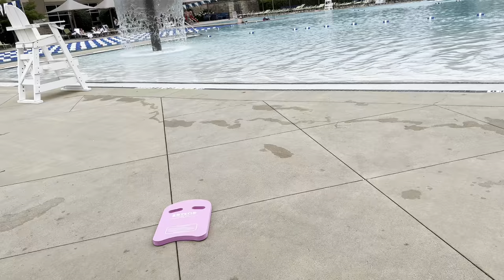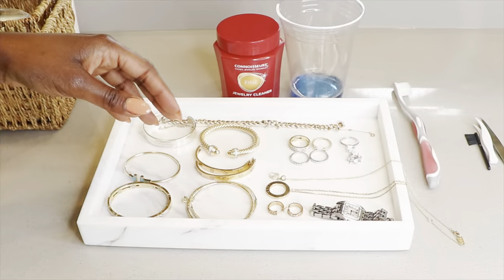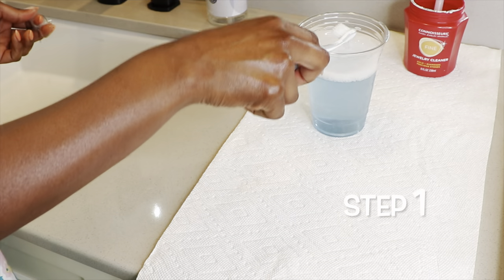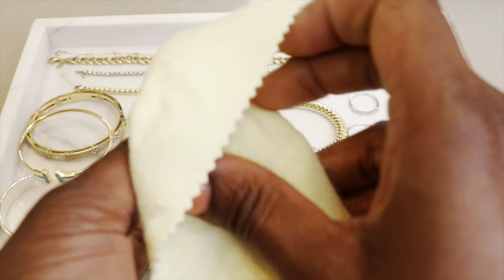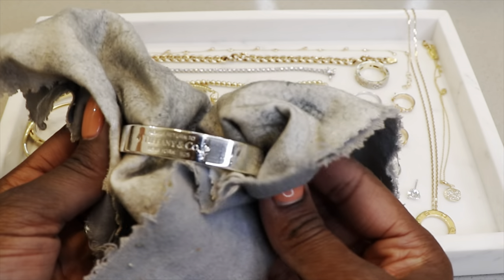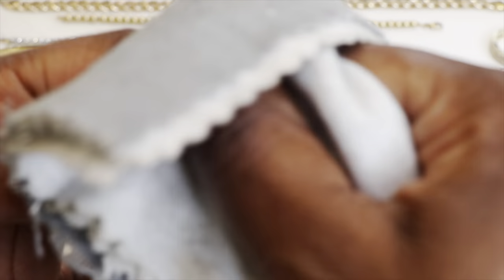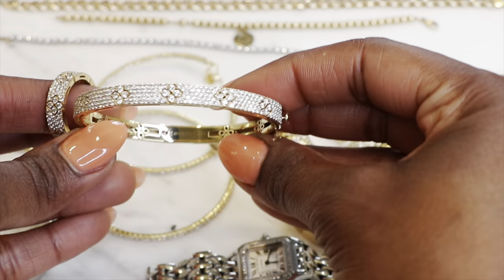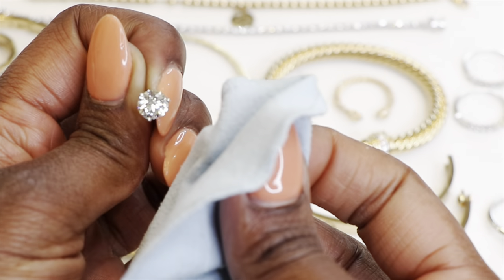HOW I KEEP MY FINE JEWELRY LOOKING BRAND NEW AFTER YEARS OF DAILY WEAR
How to make your jewelry sparkle and shine and look brand new no matter how often you wear them; find out in this video as I clean my everyday fine jewelry collection with you.

Shop my Outfits on the LTK APP - Download the LTK App and follow me @JODIMMOSLEY

JEWELRY CARE:
Peaknip Silver polishing cloth

Sunshine polishing cloths for gold jewelry

Diamond & gems polishing cloth

Connoisseurs Gold and diamond cleaner

Italian Marble jewelry tray

I post videos weekly; turn on your post notifications.

SHOP WITH MY  SALES ASSOCIATES (they ship)

Tiffany & Co.

Cartier
Tash

Mayors (Rolex, Messika, Roberto Coin)

OOTD
Floral Dress - Asos
Beach Hat - Jodimelissa.com
Sunglasses -

PRODUCT LINKS

Blue diamond & gems polishing cloth

HOUSEKEEPING

CHAPTERS
0:00 - why we clean
2:45 - cleaning agents
3:50 - polishing cloths
7:35 - step 1 - jewelry washing
9:07 - step 2 - using the cleaner
10:20 - step 3 - polishing metals
20:00 - polishing diamonds